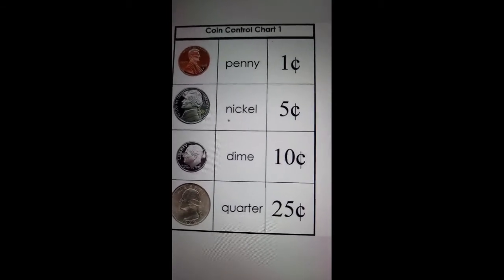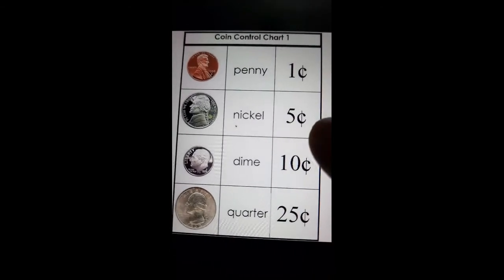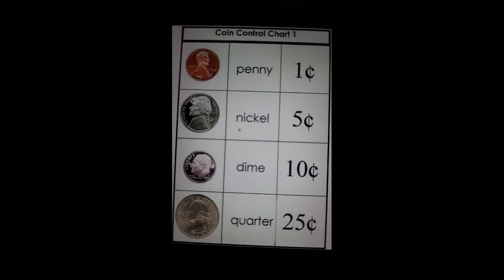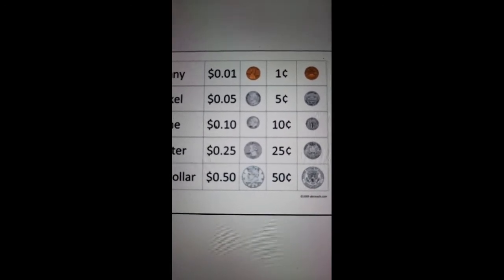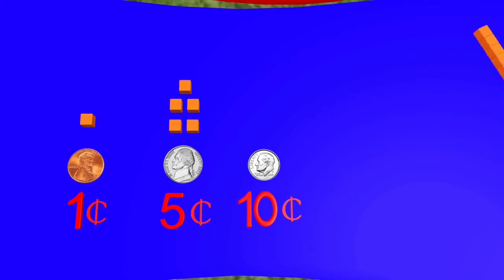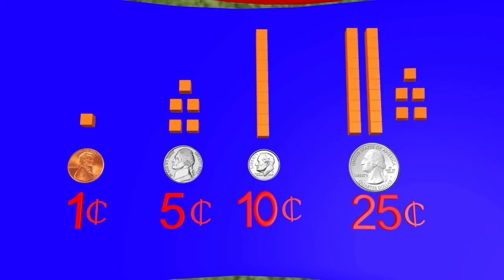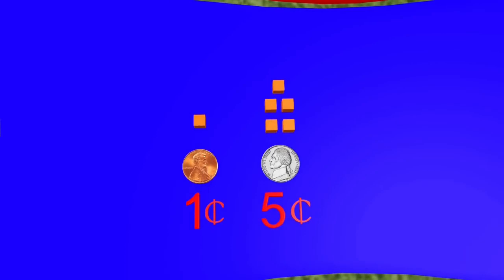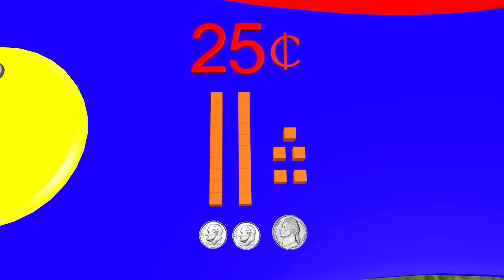Mathematics.. Grade 2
Money.. (coin)